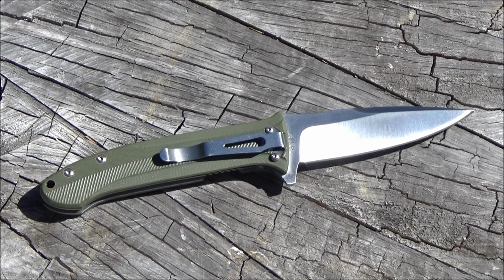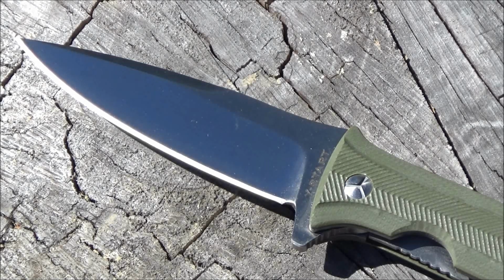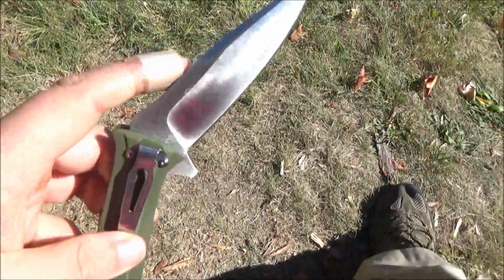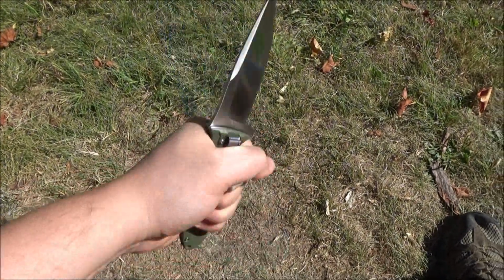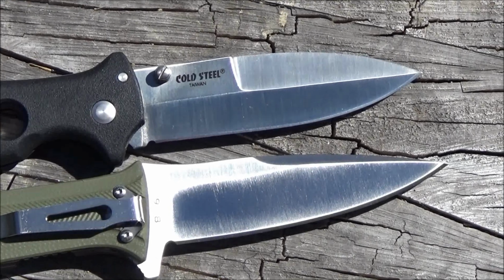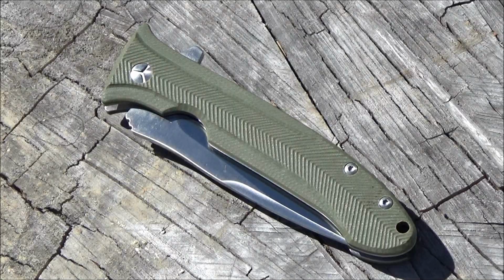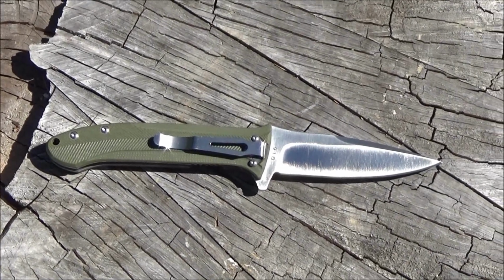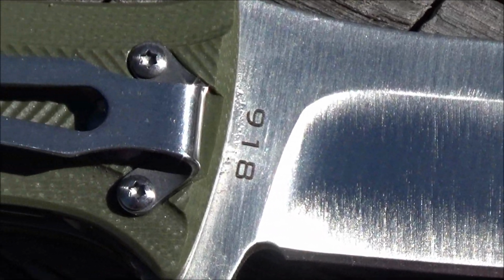Budget Folder Series: Y-Start LK5008 Knife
TO BROWSE OR BUY THIS KNIFE, CHECK OUT THE GEARBEST LINK BELOW, ENJOY :]